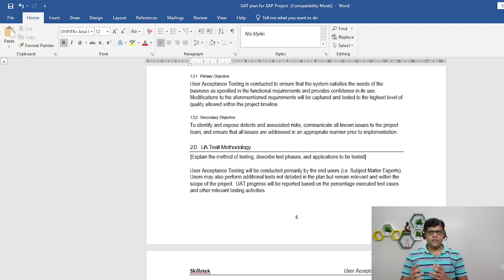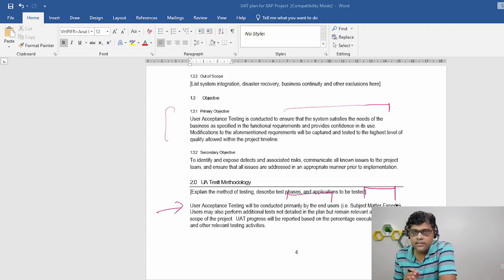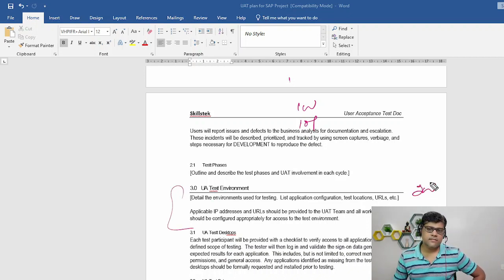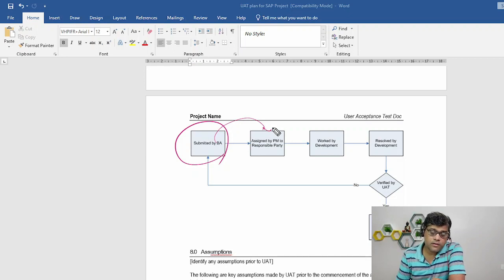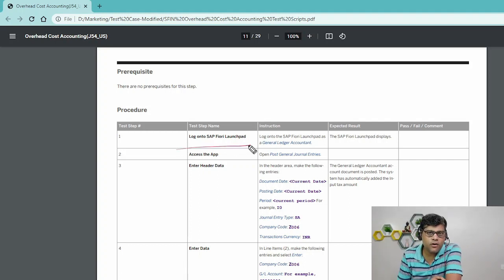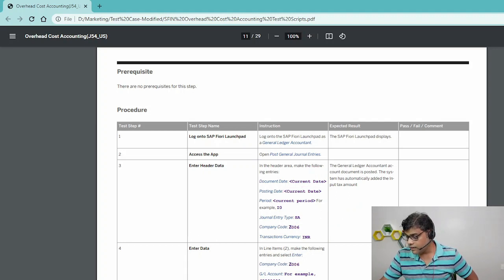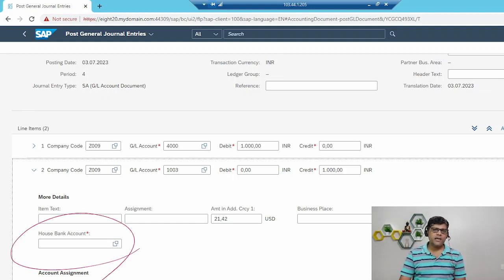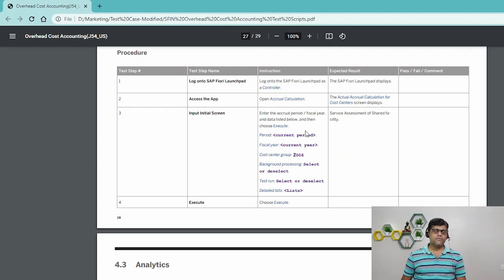What is SAP UAT Process? (User Acceptance Testing) | Unit Testing - SAP FICO Interview Questions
Know what is SAP User acceptance Testing (SAP UAT) and what is Unit testing. Learn SAP UAT Process. An Important SAP FICO Interview Question.

Course pages:-